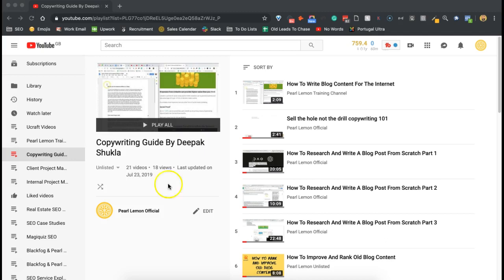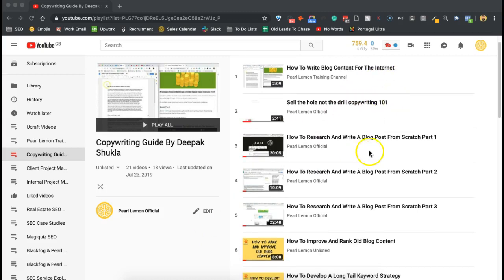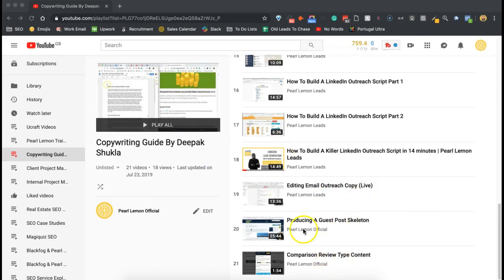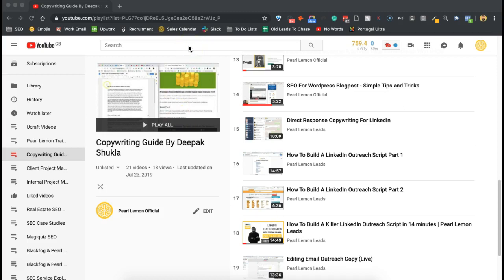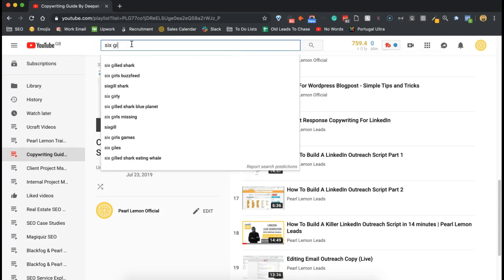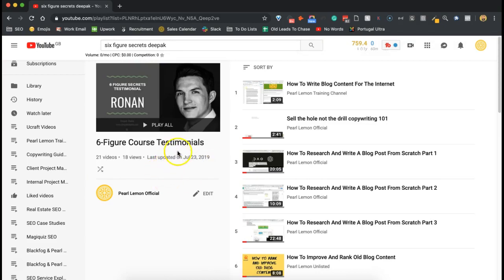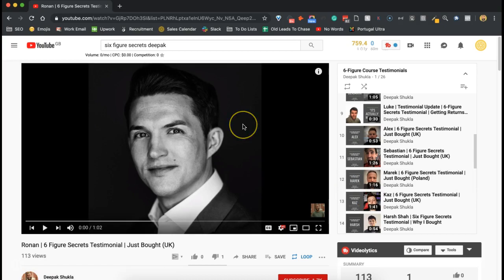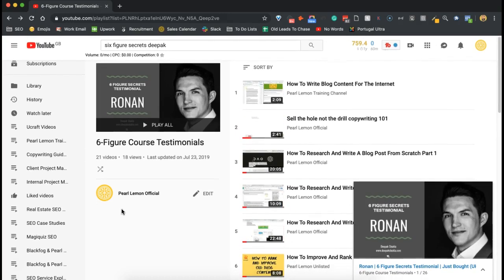Cold Email & Newsletter Copywriting | Case Study | Pearl Lemon Leads